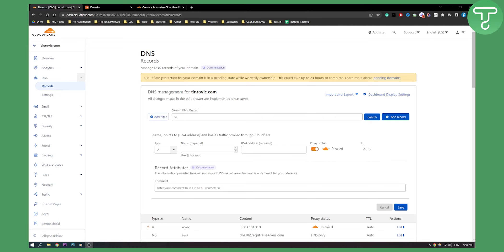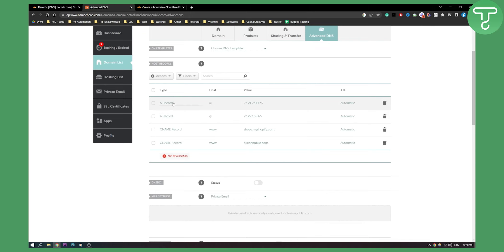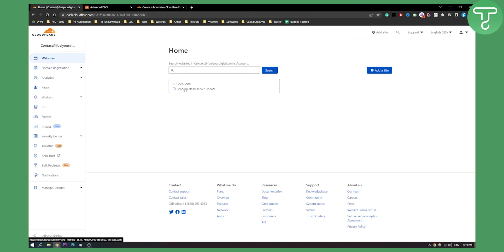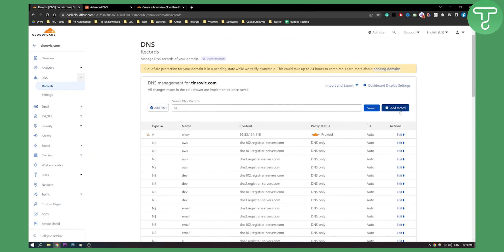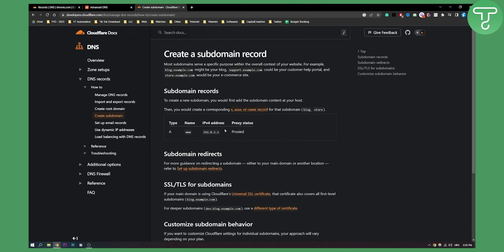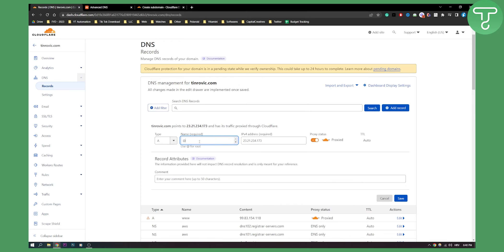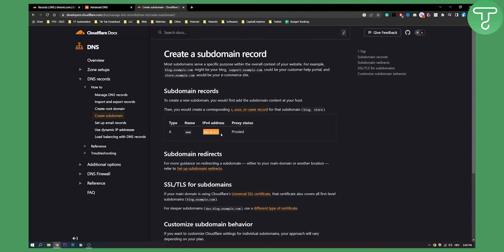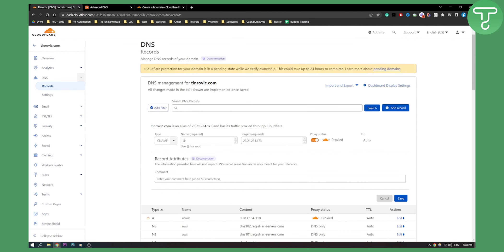How to Create a Subdomain Using Cloudflare (2024)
In this video, I will show you how to create a subdomain using cloudflare